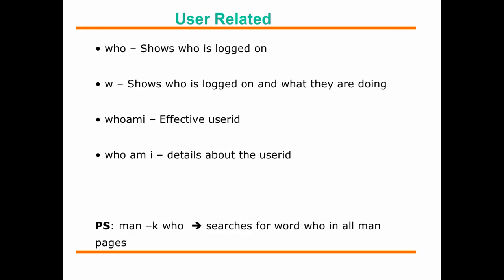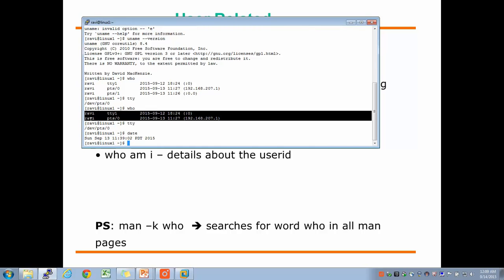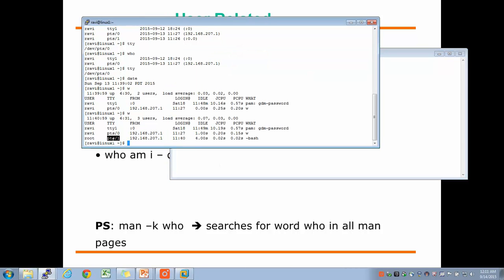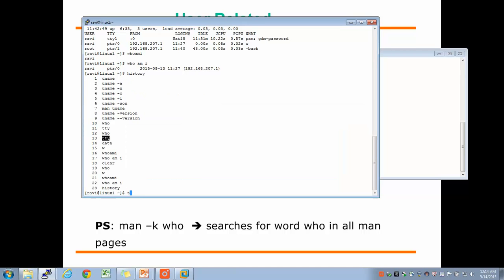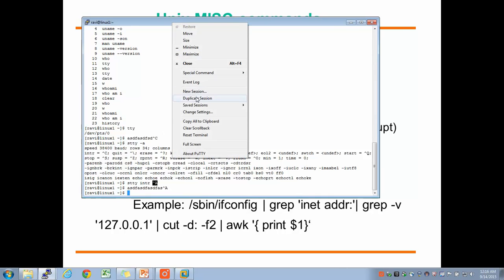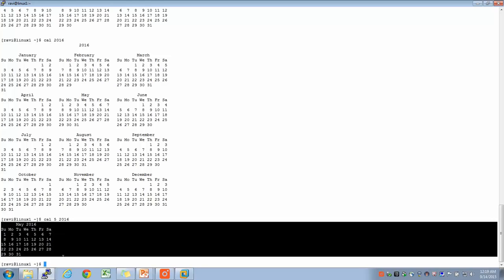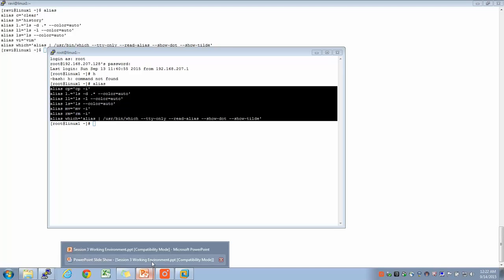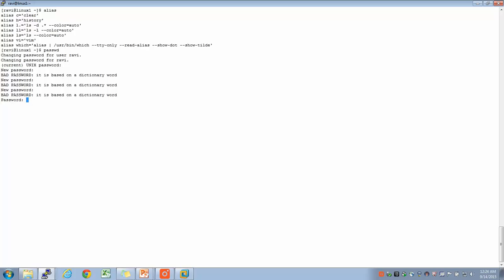Unix/Linux Basics: 3 Working in Unix Environment (part 2/2)